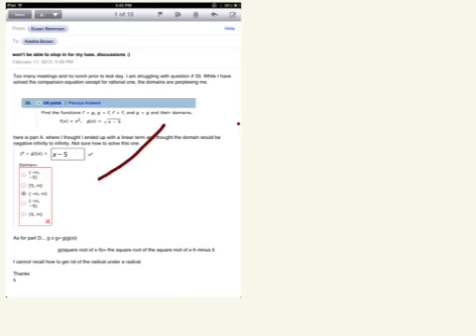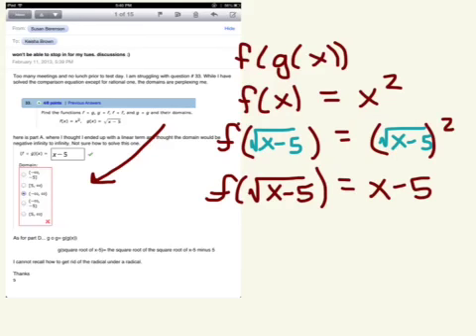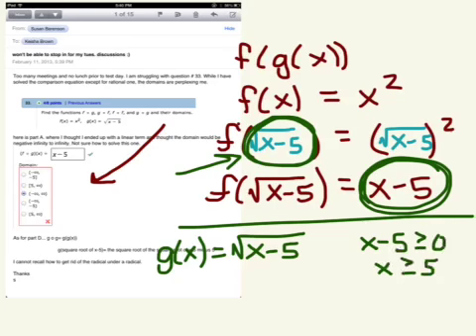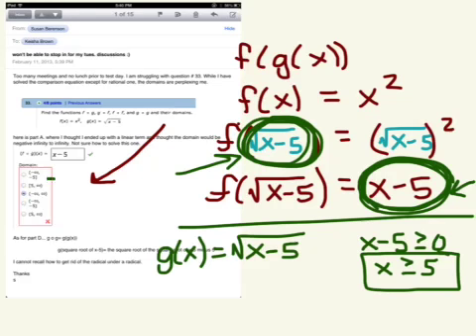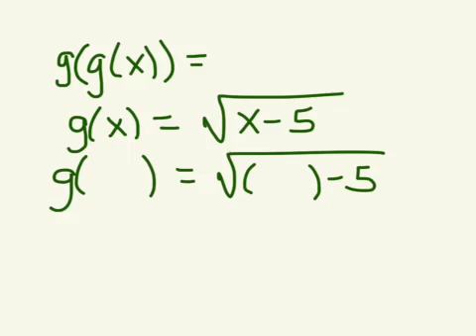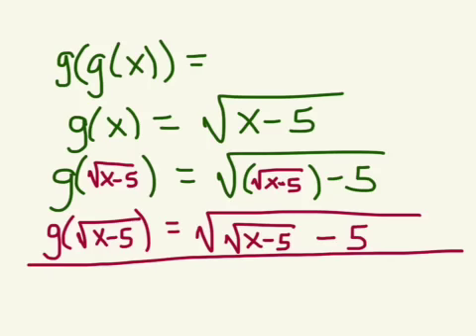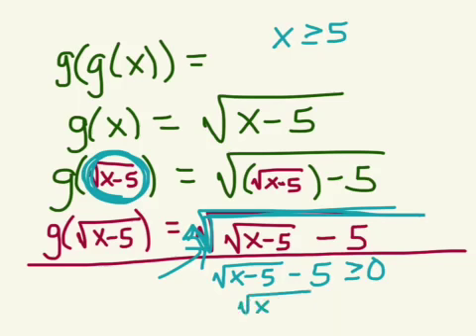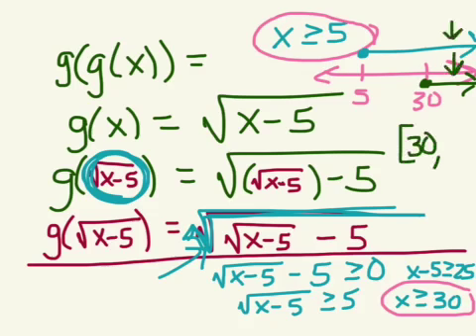Composition of Functions and finding their domain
In this video, we will find the composition of functions of a quadratic and rational equation.  We will then identify the domain of the result.